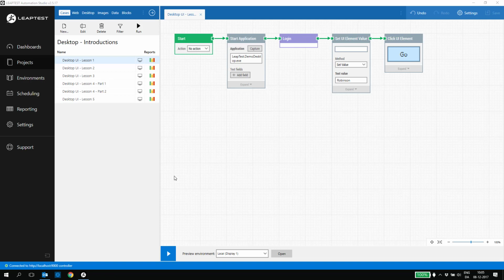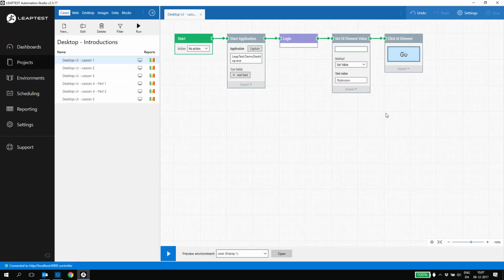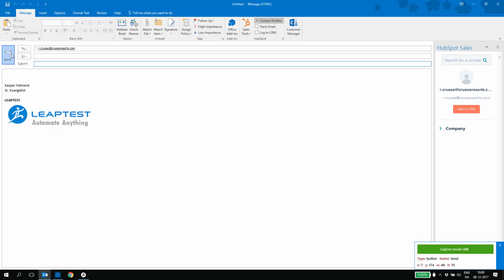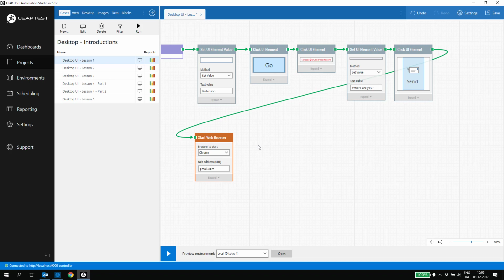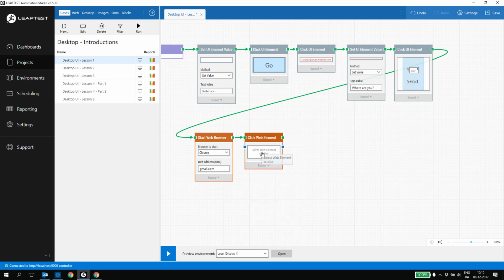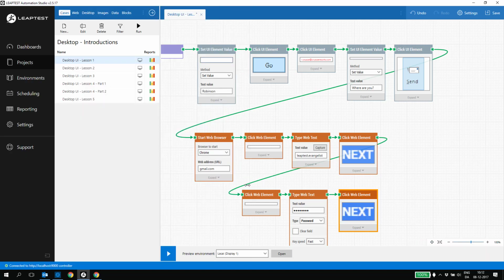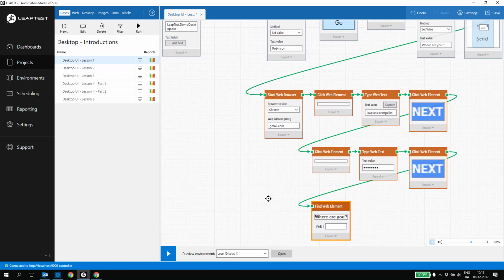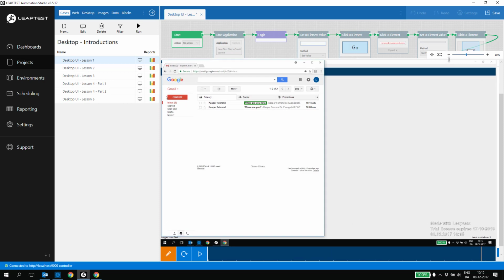5. Multi application cases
What how easy it is to click on an e-mail in one desktop application and seamlessly continue the case in Outlook. Finally we show how you can easily integrate features from Web Automation to check the the sent mail was correctly received.